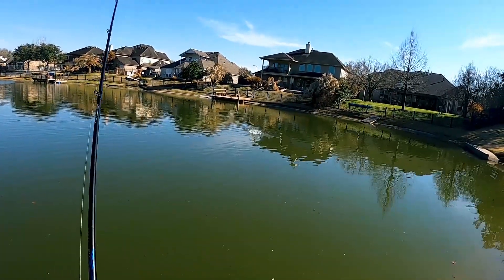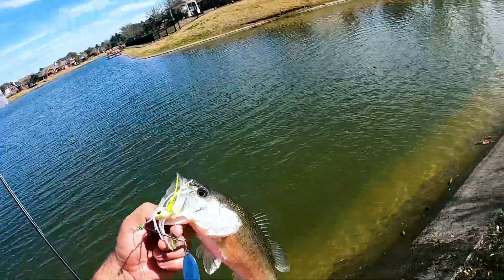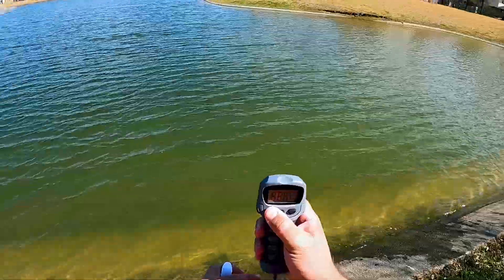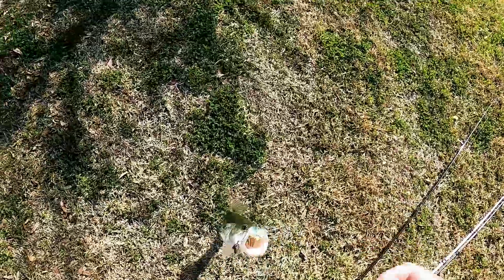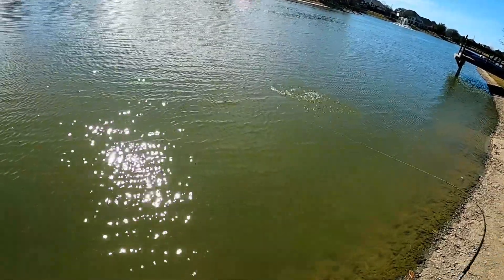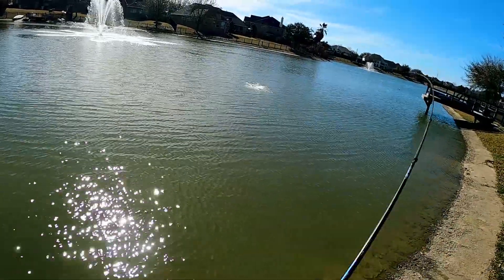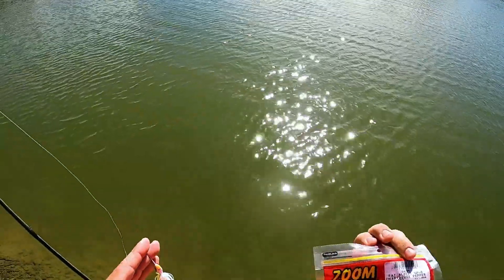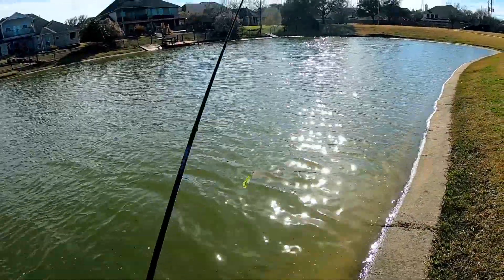Googan Baits Zinger Review (Catches a HUGE Bass!)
I usually hate using spinner baits but I decided to give the Googan Baits Zinger a try. It truly delivered and is now one of my favorite lures to throw!